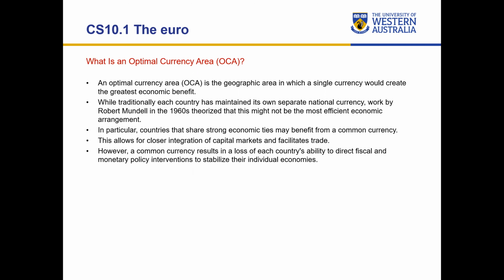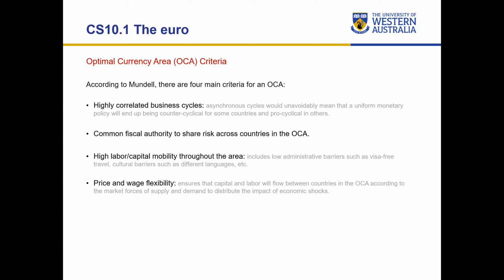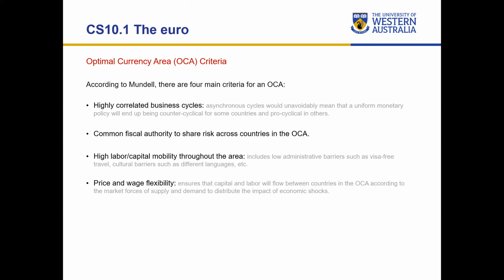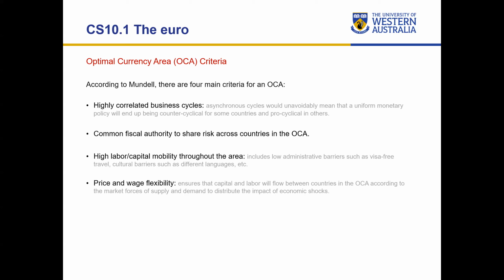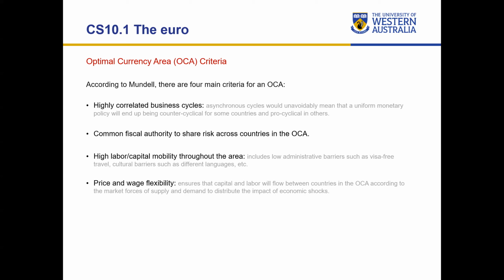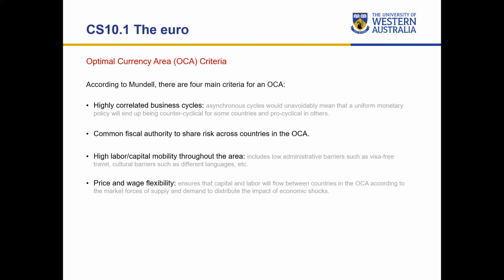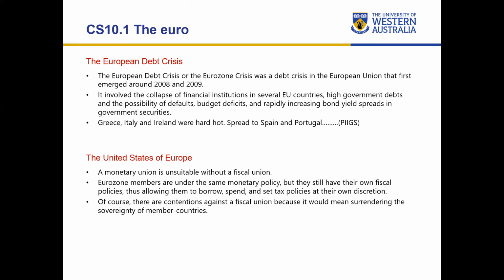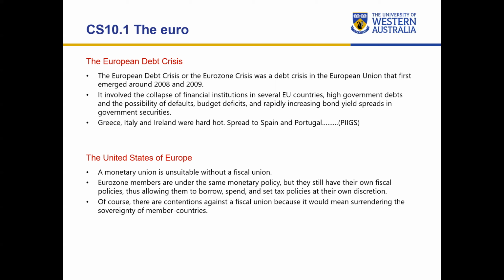ECON2105 T10 CS1a